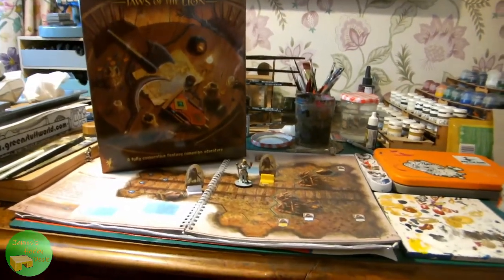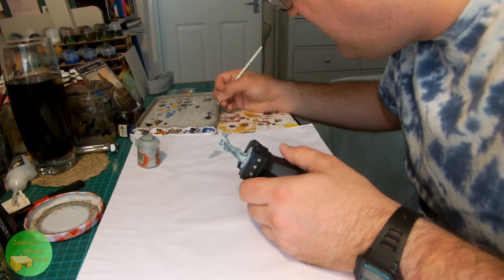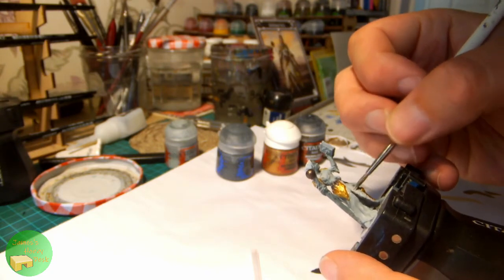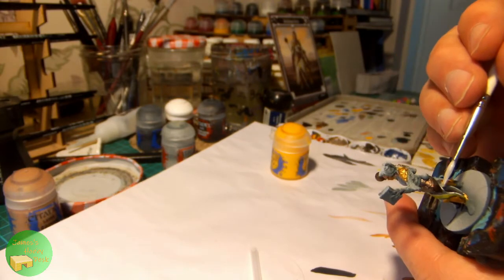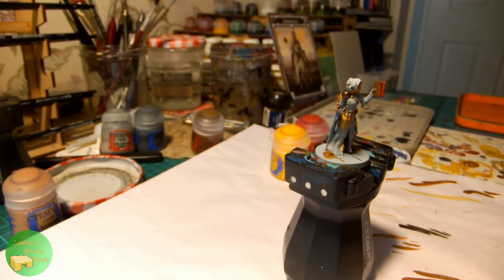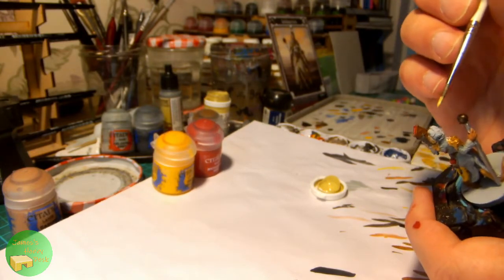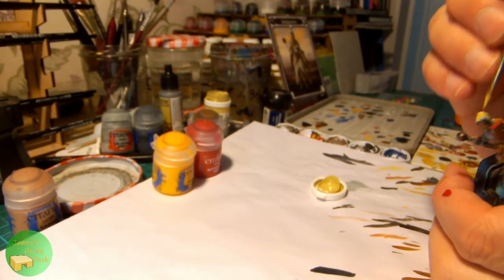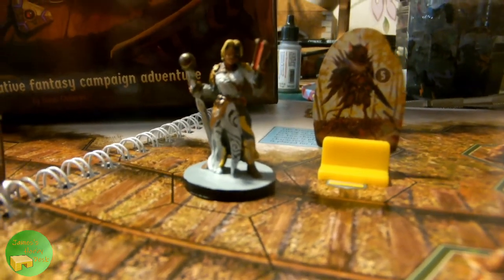Gloomhaven: Jaws of The Lion - Voidwarden miniature painting guide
My first video painting guide, the Voidwarden from Gloomhaven: Jaws of the Lion. The camera work is on a bit of a learning curve I'm afraid. Guides for the other JotL character models will be coming soon.